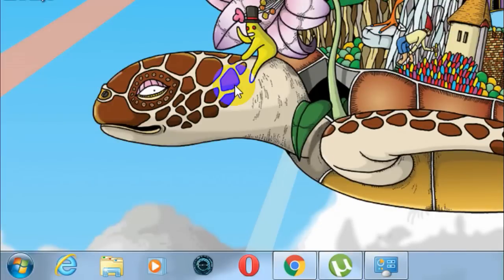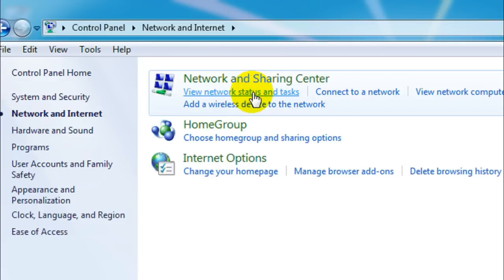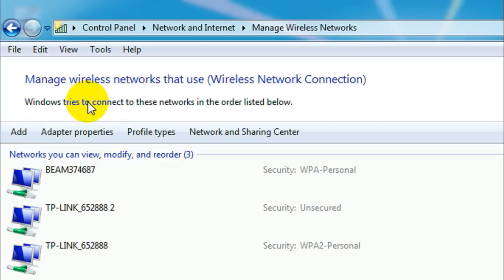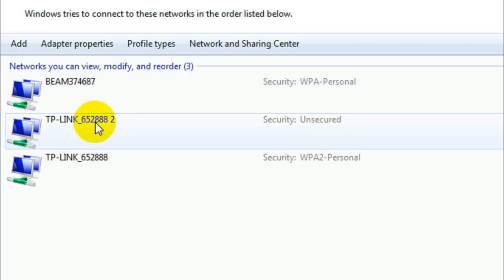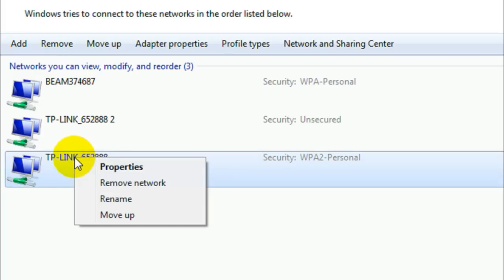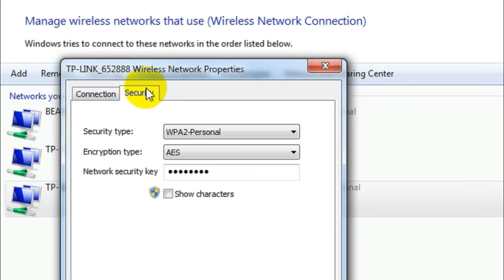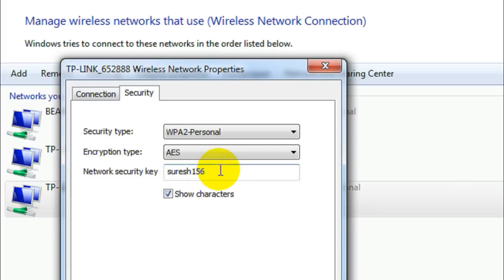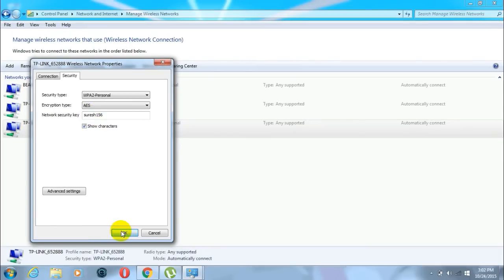How to view saved Wi-Fi Passwords in Windows 7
Hey there!!
This is Tech Raj, and in this short tutorial, i will teach and you will learn about how to view saved Wifi passwords in Windows 7.
It is very easy to view the passwords of saved wifi networks (saved in the sense, when you already connected to those Wifi networks, by entering a correct Wifi Password)
You can simply view your saved Wifi Passwords by following these steps :
1.Go to your Control Panel
2.Select 'Network and Internet'
3.Under 'Network and Sharing center', select 'View network status and tasks'
4.In the Right side of the screen, you will find an option which says 'Manage Wireless Networks', click on that.
5.Then, you will see a list of saved Wifi networks, from that list, right click on the network, whose password you want to see, and select 'Properties'
6.A Window pops up, in that window, go to 'Security Tab', and there,  you will find a text field which contains the password of that network, under that text field, you will find a check box, which says 'Show hidden Characters', just check that check box, and then, the password will be visible.

You can ask me for any new tutorials by emailing me at :
Cheers!!